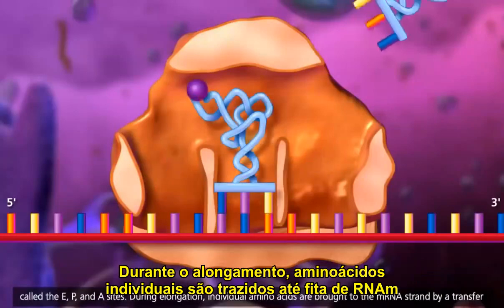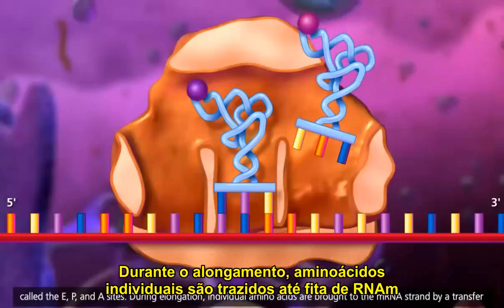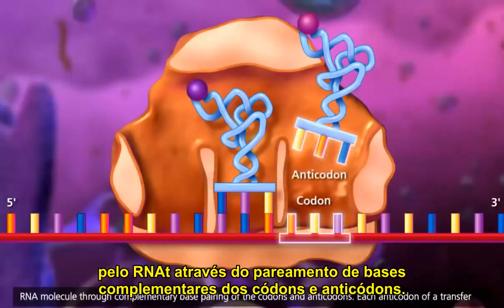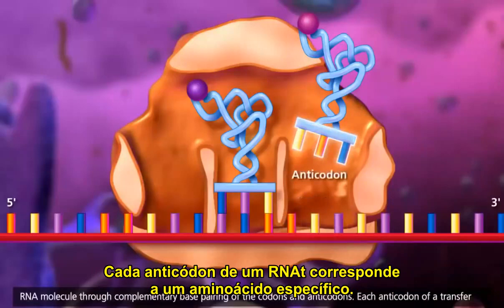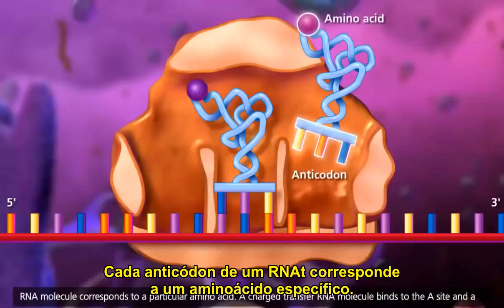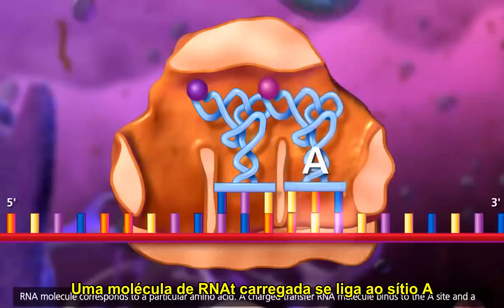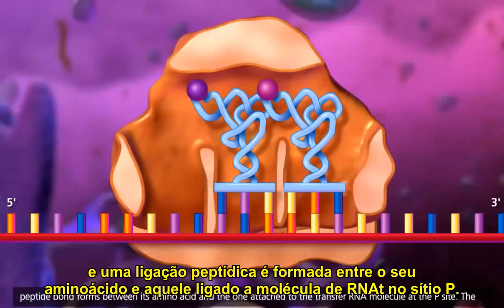Transcrição e tradução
Animação sobre o processo de transcrição e tradução.
Legendas: Vinicio Martins e Juliana Cordeiro